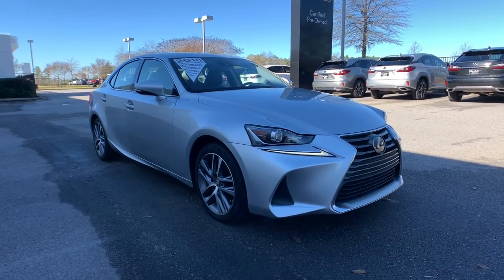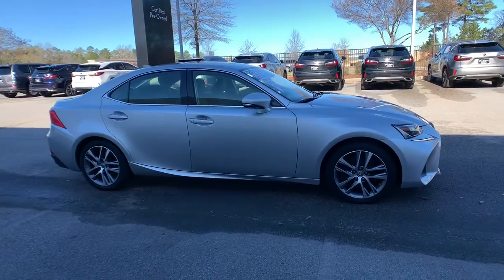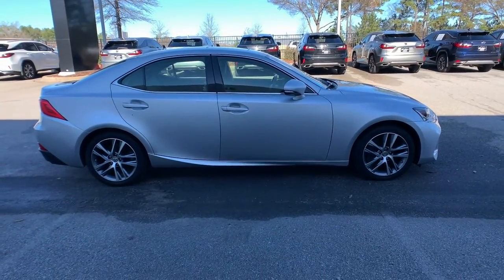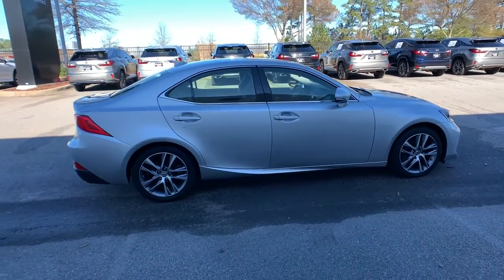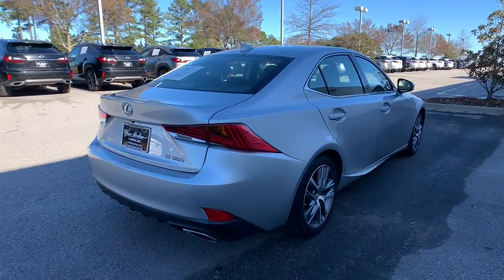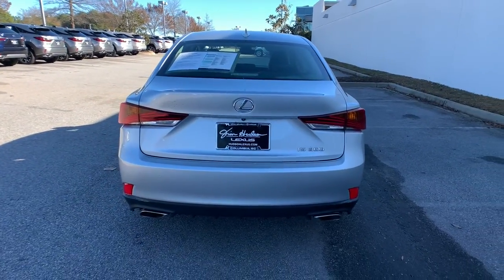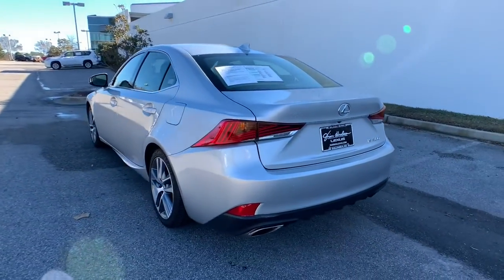2018 Lexus IS Columbia, Lexington, Chapin, Irmo, Camden, SC PV0213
Silver Lining Metallic Used 2018 Lexus IS available in Columbia, South Carolina at Jim Hudson Lexus of Columbia. Servicing the Lexington, Chapin, Irmo, Camden, SC area.

L/Certified Details:brbr  * Warranty Deductible: $0br  * CERTIFIED WARRANTY: Unlimited-mileage warranty up to 6 years. Balance of new car warranty (4 Year/50K Miles) plus 2 Year/Unlimited-mileage L/Certified warranty. SERVICE MAINTENANCE: Complimentary Maintenance Plan covering the first four basic factory-scheduled maintenance services for 2 years or 20,000 milesbr  * Roadside Assistancebr  * 161 Point Inspectionbr  * Vehicle HistorybrbrbrOdometer is 5755 miles below market average! CARFAX One-Owner.brbr2018 Lexus IS 300 Black w/NuLuxe Seat Trim.brbrbr8 Million Meals fed through Harvest Hope right here in the Midlands. Donated land for Toby's Place, a women & children's shelter. Proudly support the brave men & women of our US Military and all First Responders. Currently dedicated to supporting over 110 local charities in our beloved community. Ranked #1 in Customer Satisfaction for the Nation in 2020.